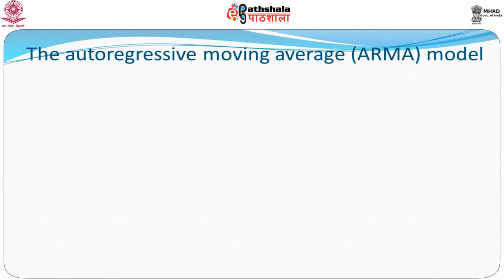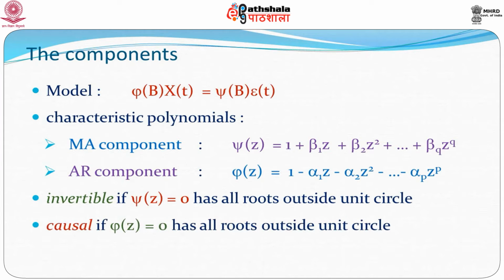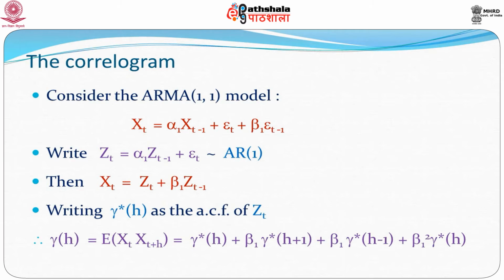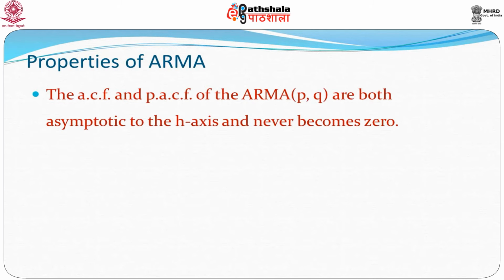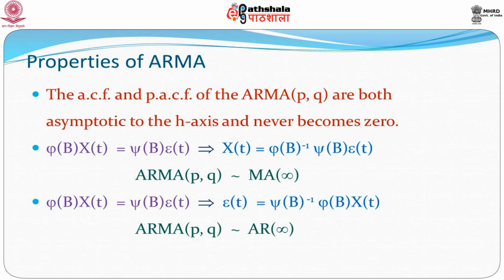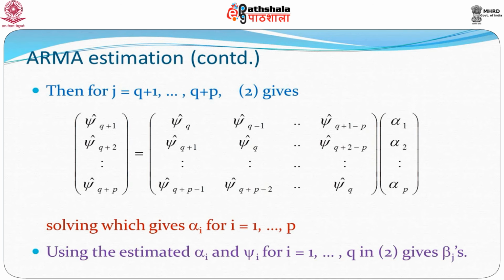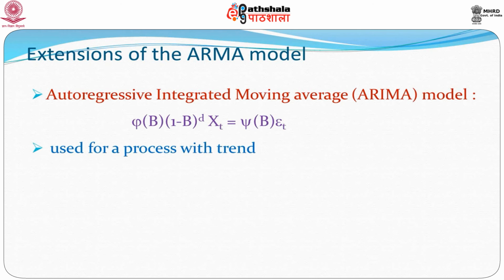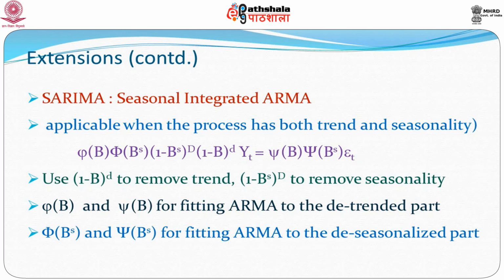The ARMA model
Module :The ARMA model

Content Writer:  Samopriya Basu/ Sugata Sen Roy